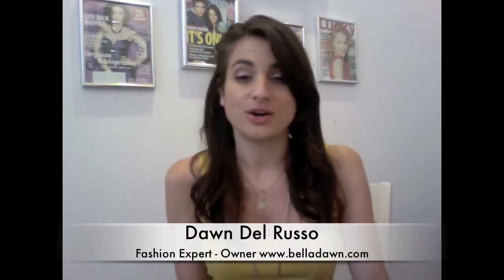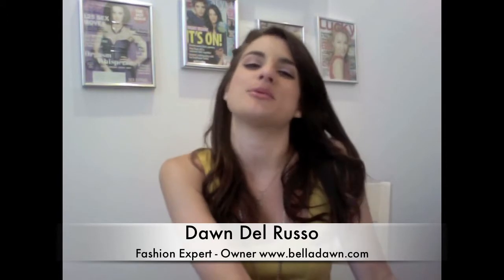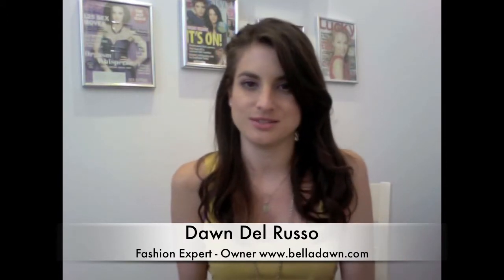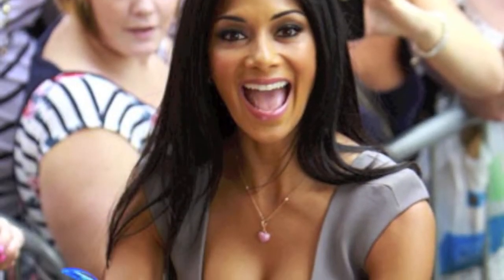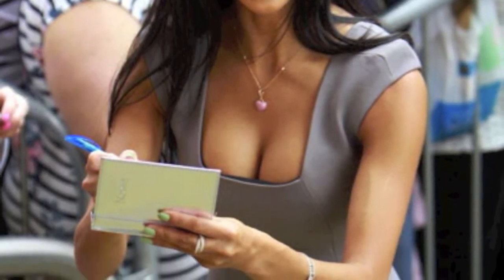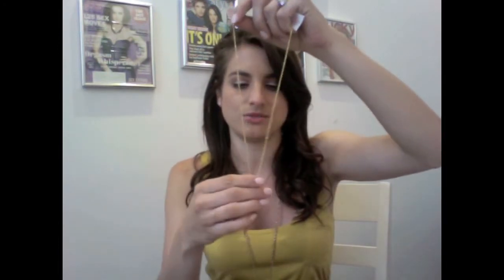Nicole Scherzinger Heart Necklace - Style Tip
Bella Dawn TV Host Fashion expert & Lifestyle stylist Dawn Del Russo shows you how  Nicole Scherzinger adds a sweet heart necklace to her style.
Dawn Del Russo is a TV personality, fashion expert seen on National TV Better TV, Fox 5 NY, InStyle Magazine, Life and Style Magazine, US Weekly for her fashion and lifestyle tips and advice. She is the author of "101 Glam Girl Ways to an Ultra Chic Lifestyle"